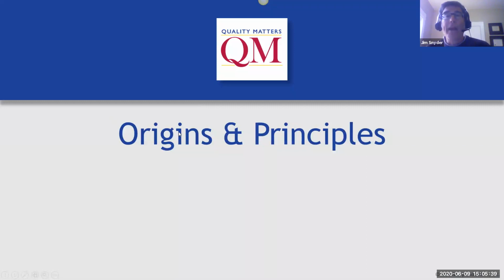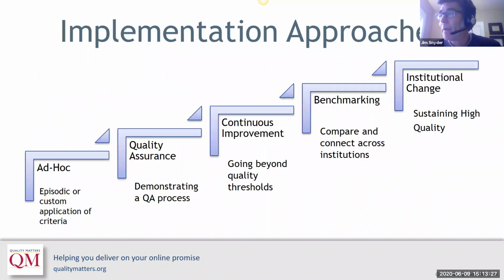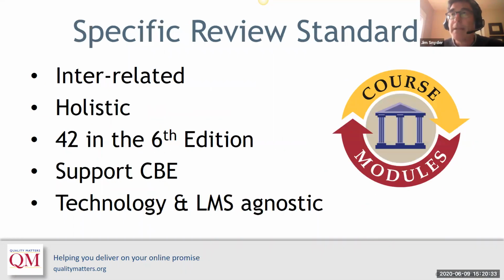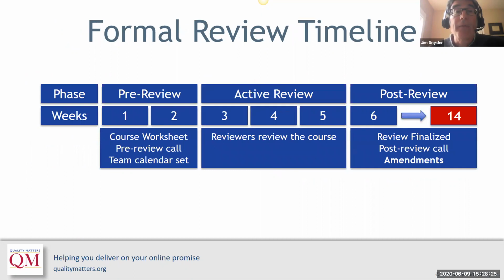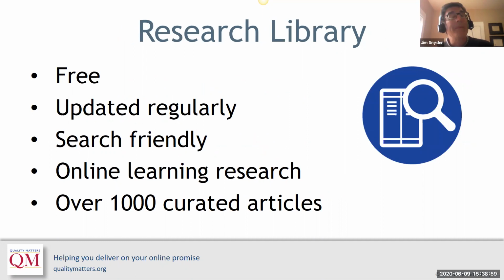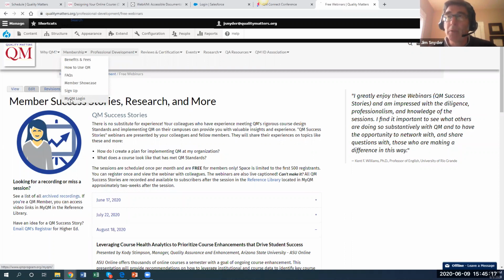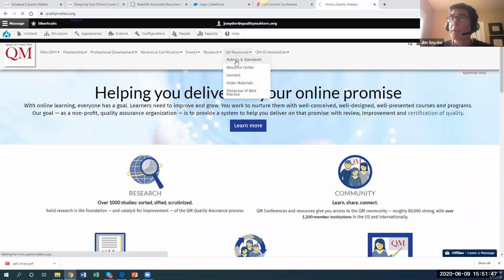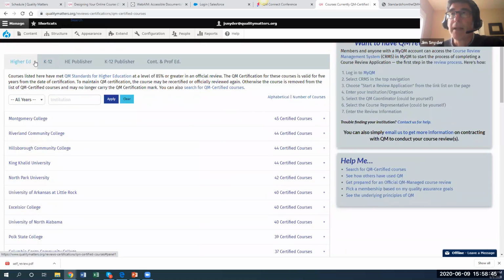Quality Matters: An Introduction to Quality Matters for Moravian Faculty